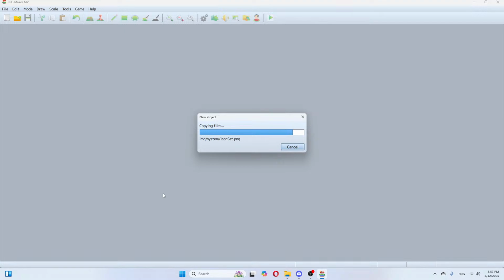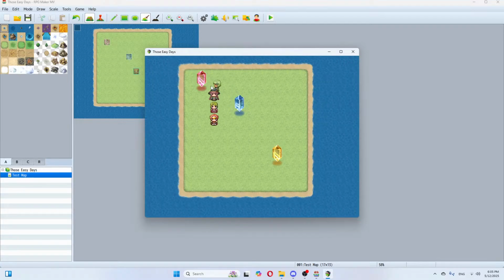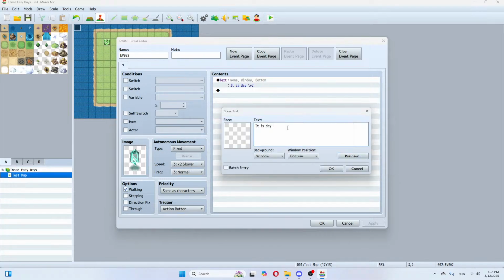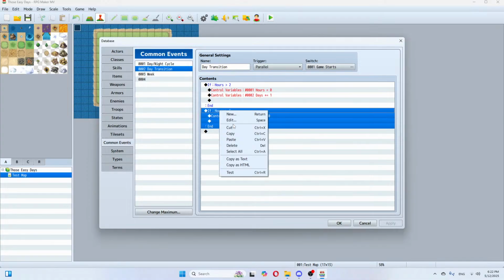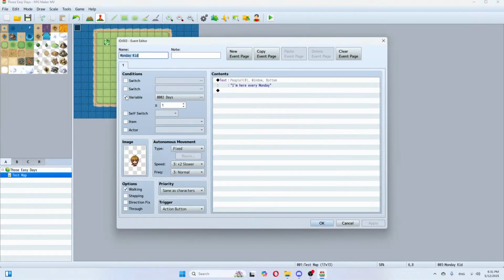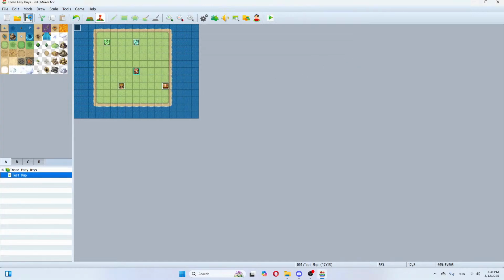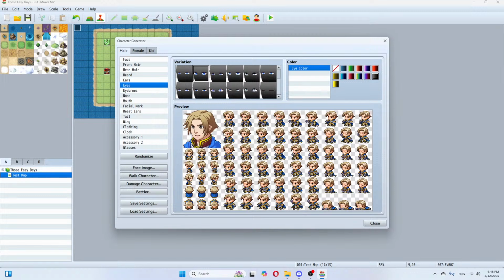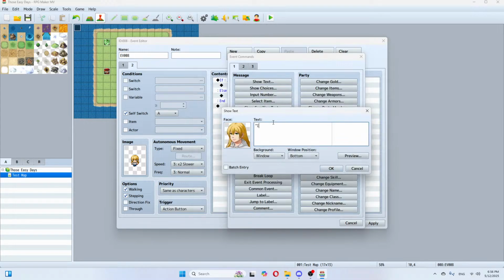Maker Monday Stream for 12-May-2025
Maker Monday; we don't play the game, we MAKE the game! The show were you watch me make a game in real time! Come in and relax, but be careful because you might just catch the itch to make games!